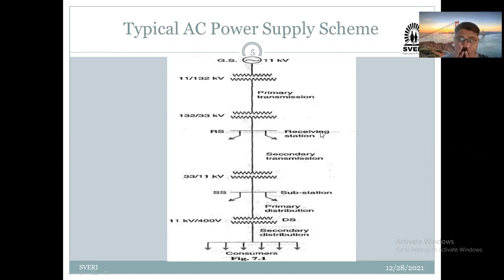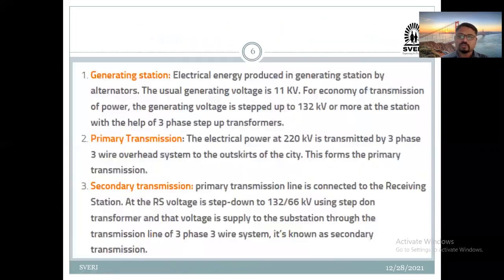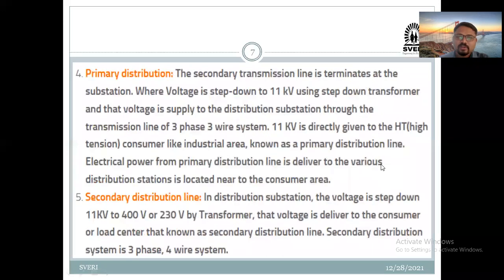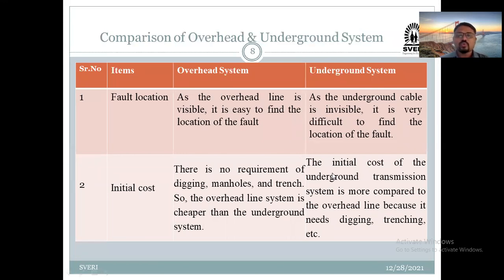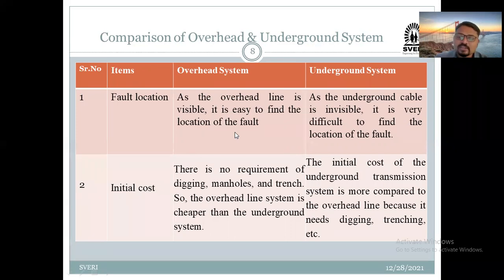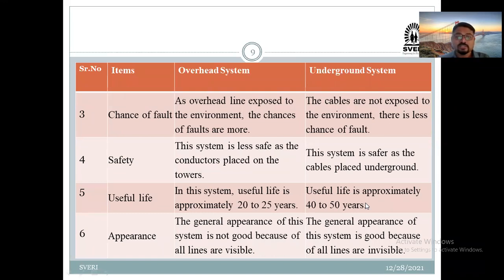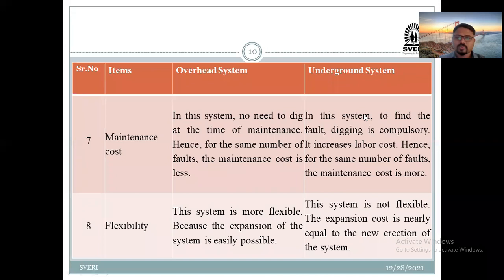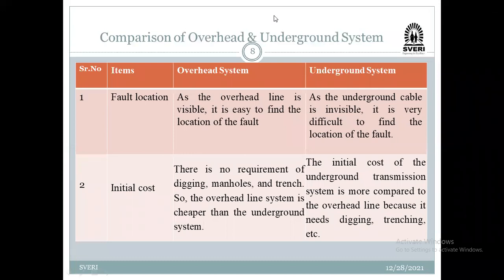Lecture 29 PS-I 28_12